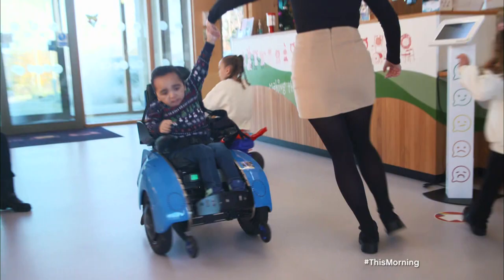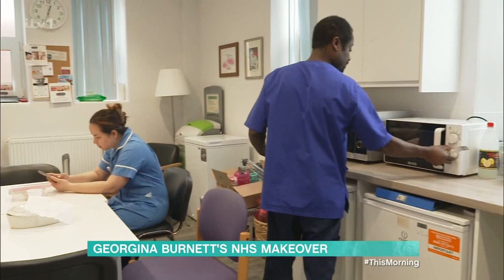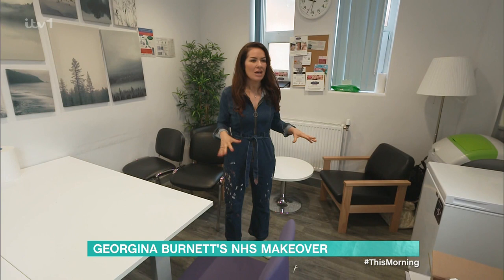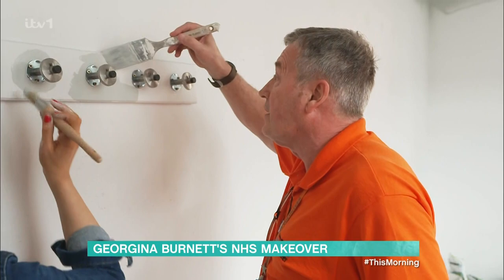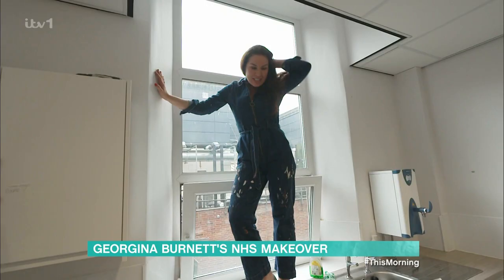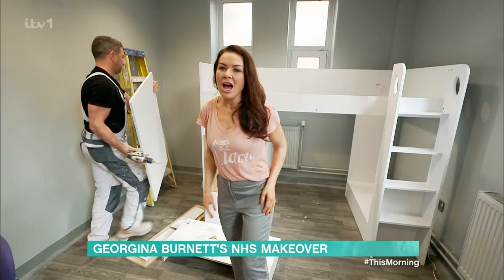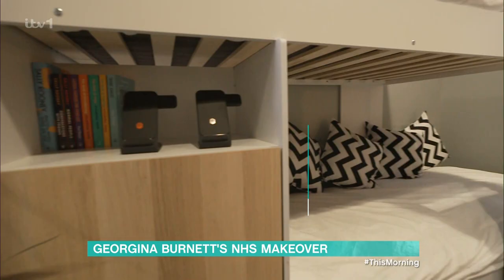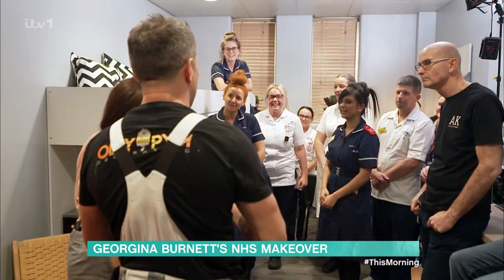Georgina Burnett's NHS Makeover - 09/05/2023